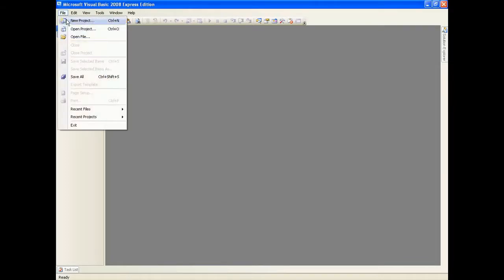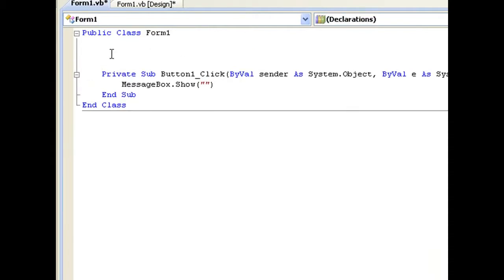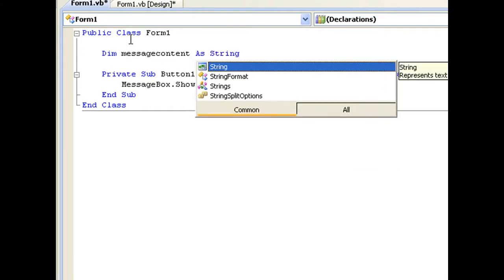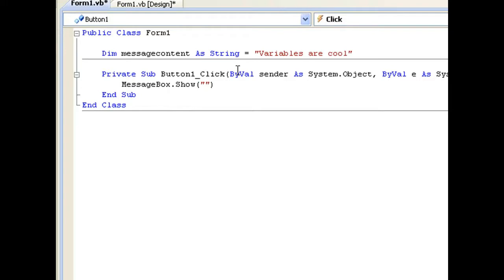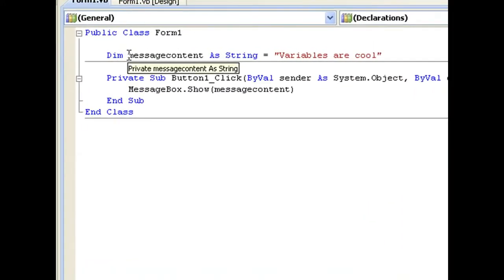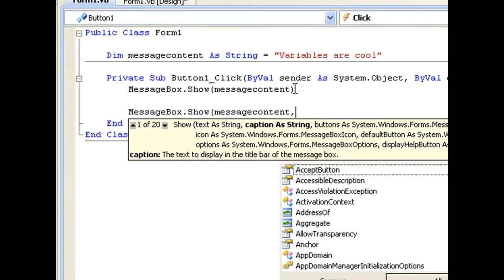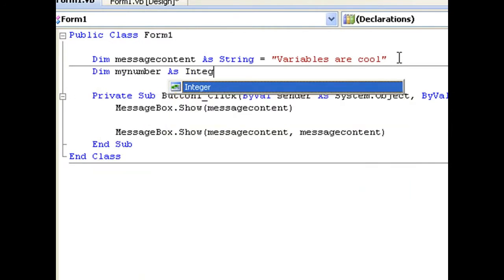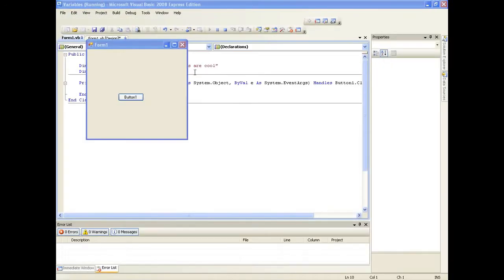vb.net Tutorial 3 How to display Variables in vb.net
Learn Visual Studio  step by step